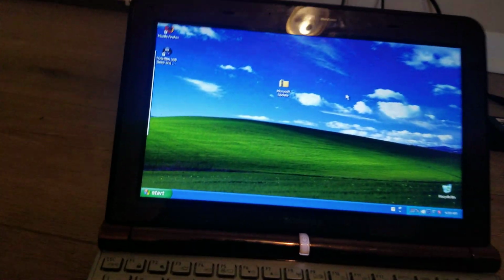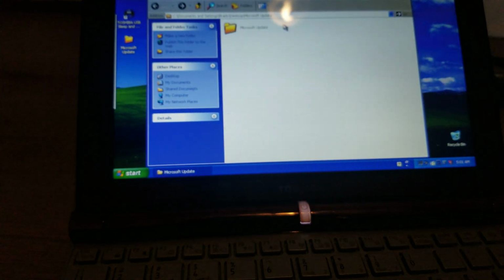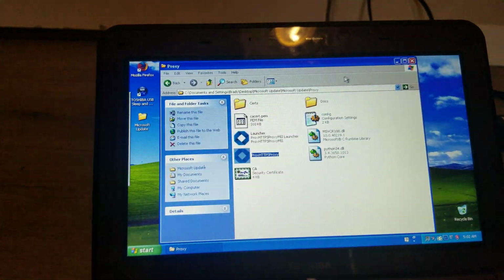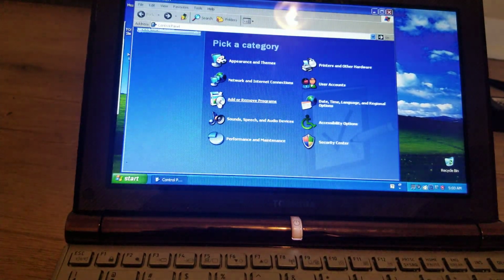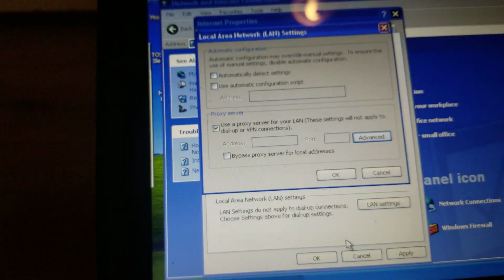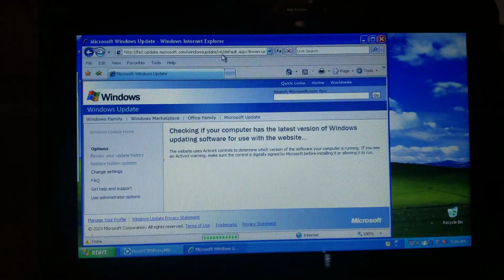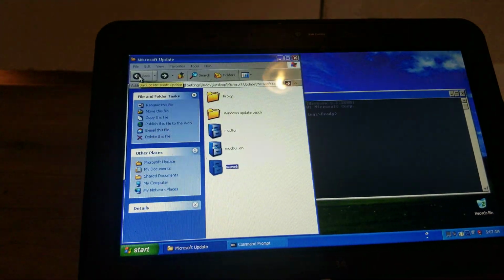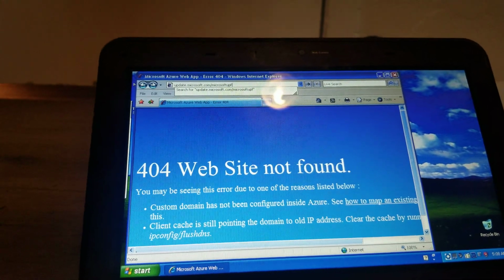How to get Windows Update V6 and Microsoft Update site working on Windows Xp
Hello I hope this video helped you and here is the link I'm talking about